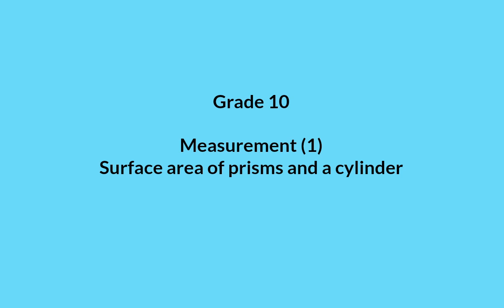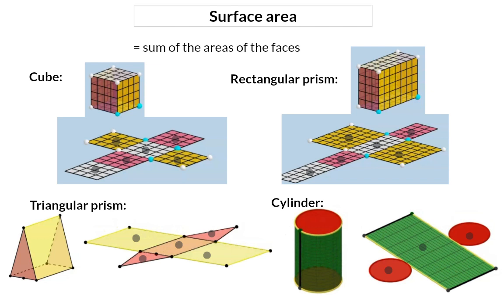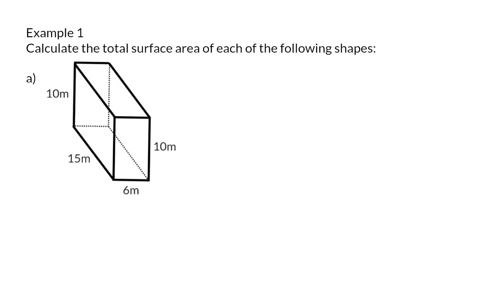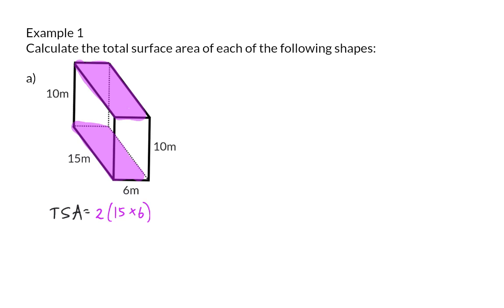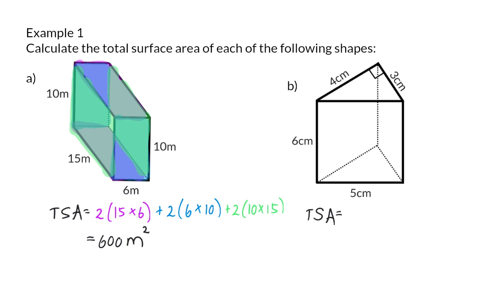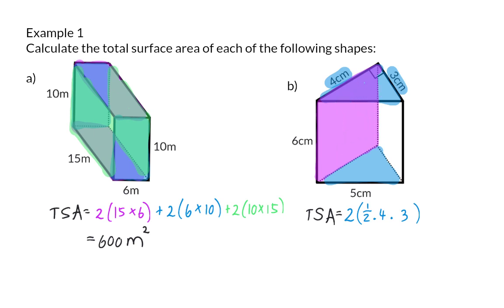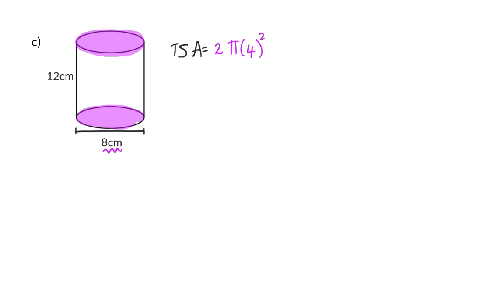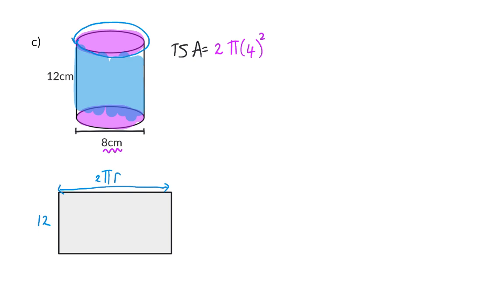01 Surface area of prisms and a cylinder